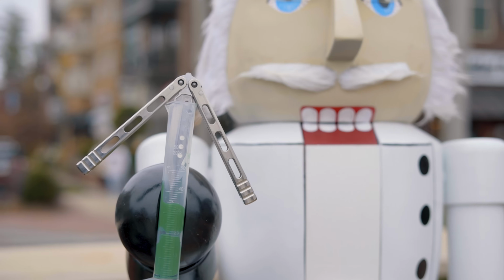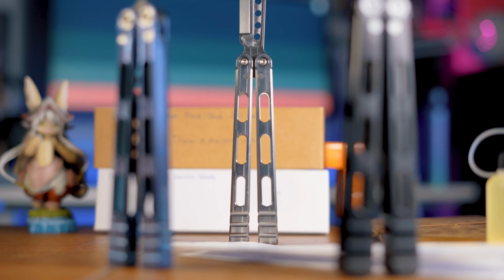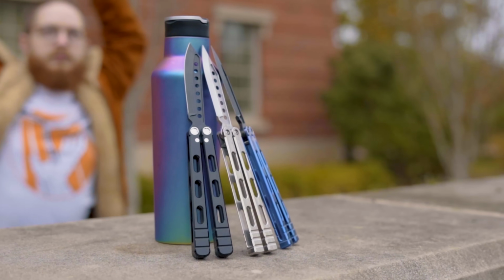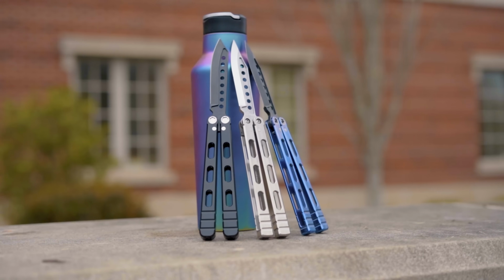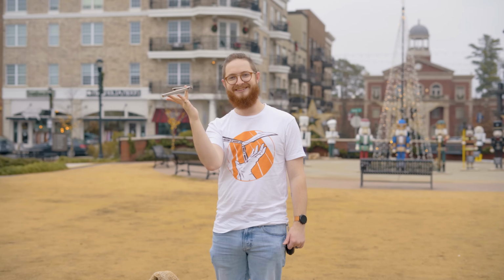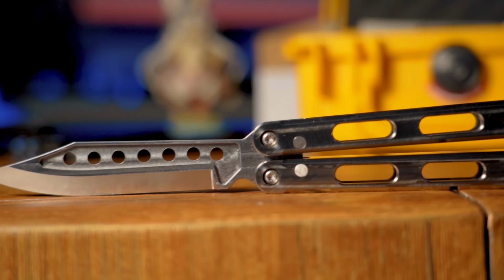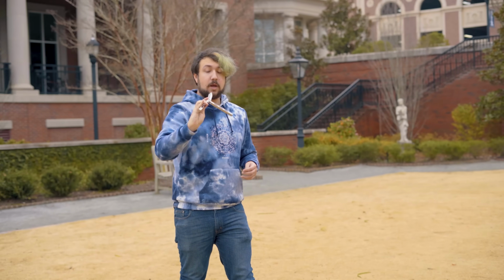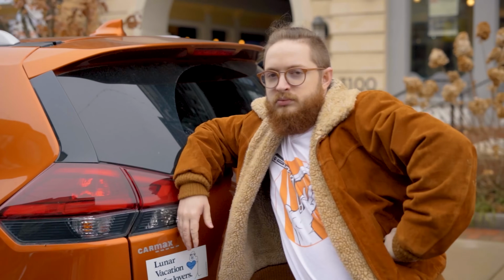The WEIRDEST Balisong that's GOOD?? - Machinewise Delta FifT REVIEW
This is one of the strangest butterfly knives I have ever reviewed for sure, but that's what makes it fun! Machinewise has done a fantastic job here and I'm excited to see what's in his Balisong future! Hope you enjoyed the review!

                              ⭐Recommended Products⭐
                                               Balisongs:
Best Cheap Bali
                                       Tools and Modding:
Knife Pivot Lube
Wiha Torx Set

"WHY CAN'T YOU BE NORMAL"

Timecode:
00:00 - Intro
01:21 - The Construction
02:45 - Designwise
04:48 - Sponsor
04:51 - Nevermind...
05:03 - FLIPPING
06:17 - Brandon's Balisong Corner
08:30 - Final Thoughts
09:21 - Thank You Patrons!